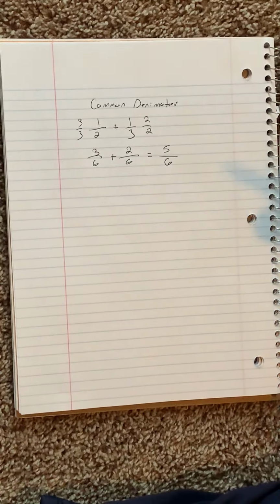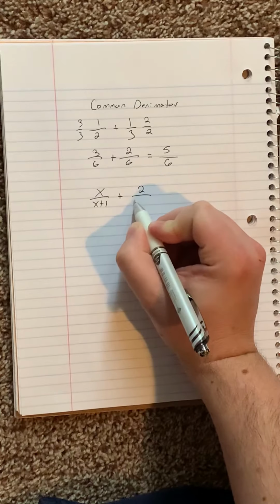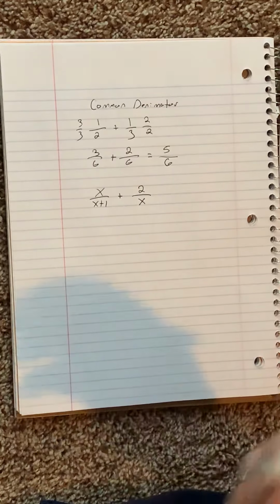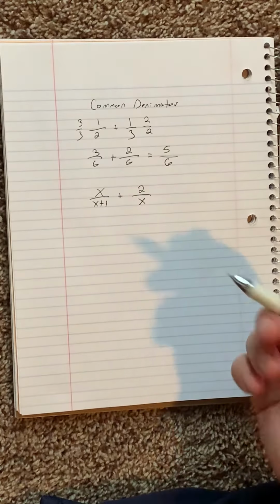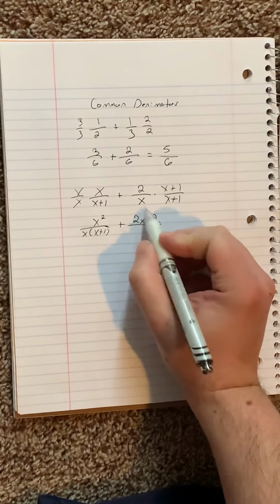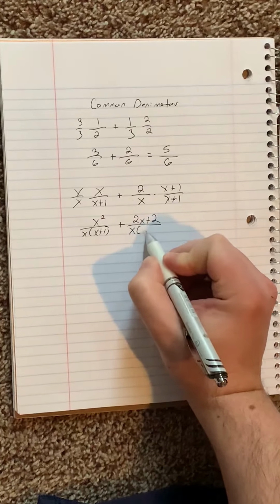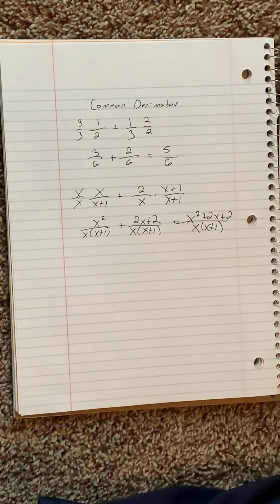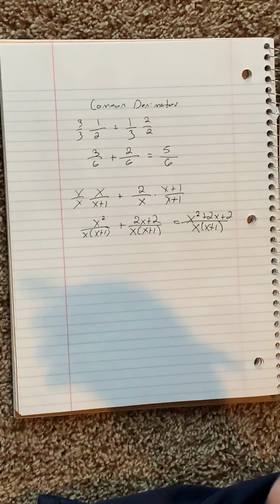Adding and subtracting rational expressions